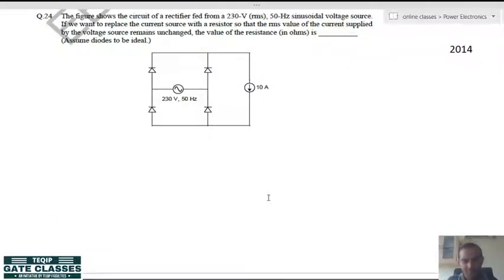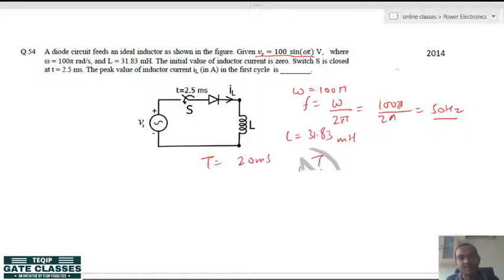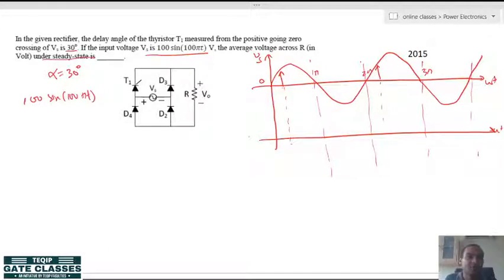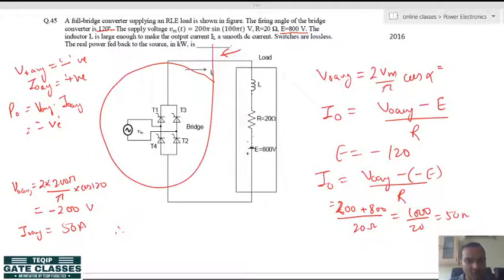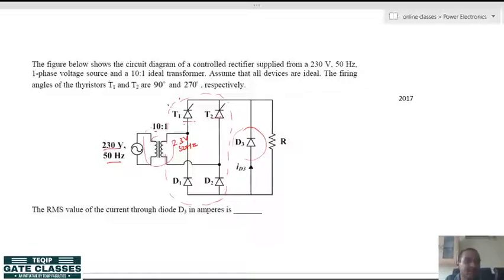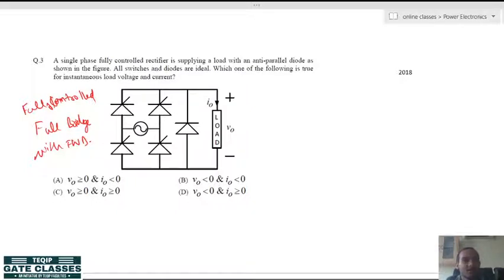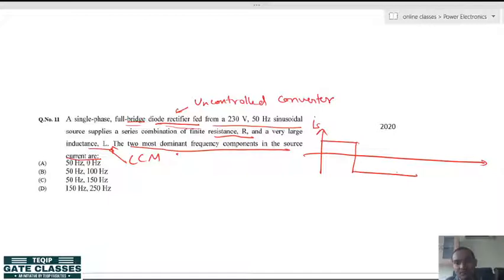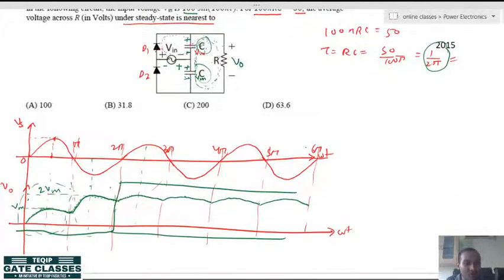Lec - 17 | EE |Power Electronics by Dr. Prabhu Sir | LetsCrackTheGATE with TEQIP Faculties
Topic : PYQs on Single Phase rectifiers Part II